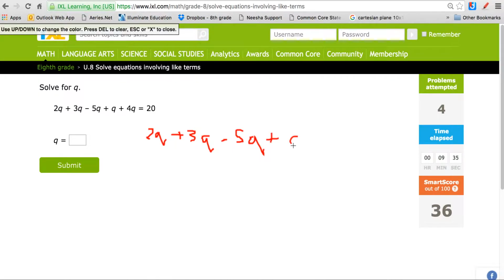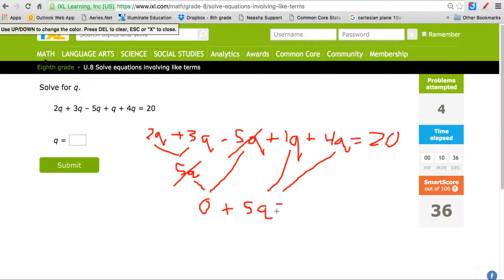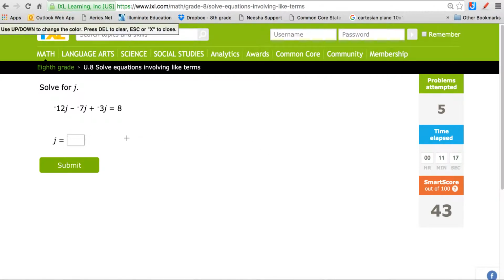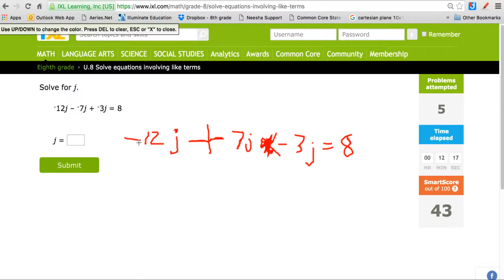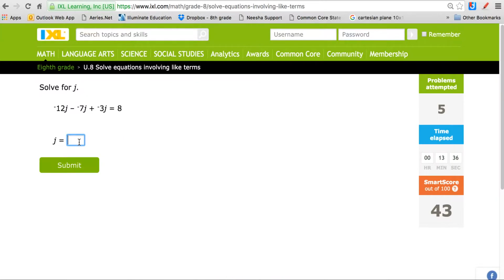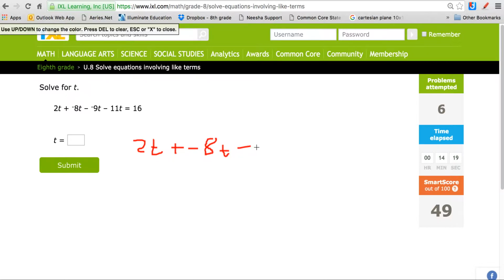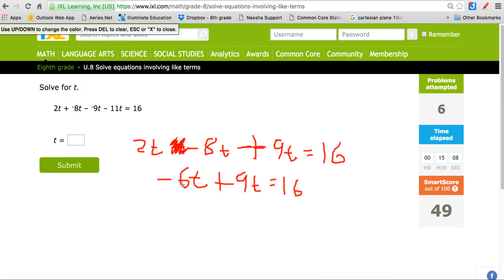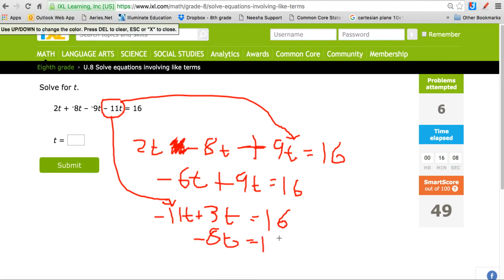IXL Math MultiStep Equation Med